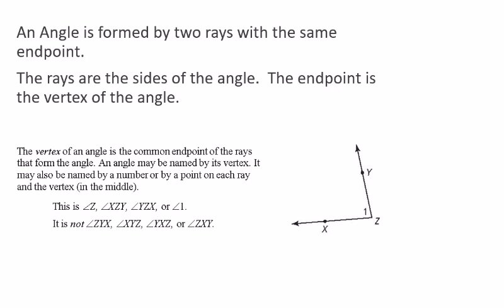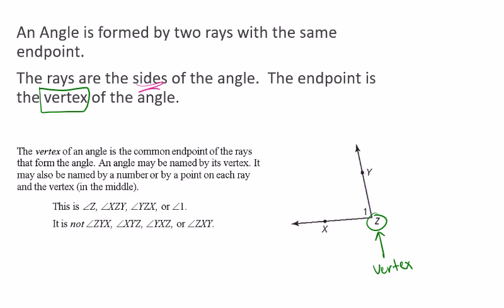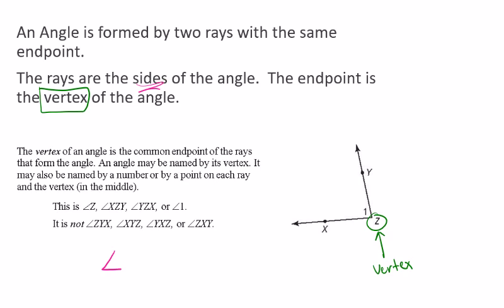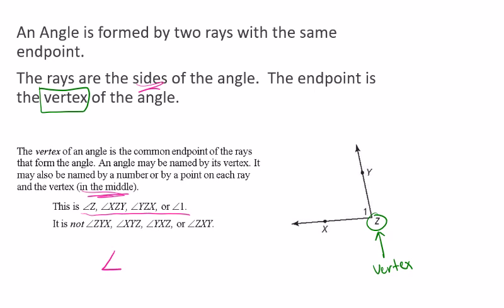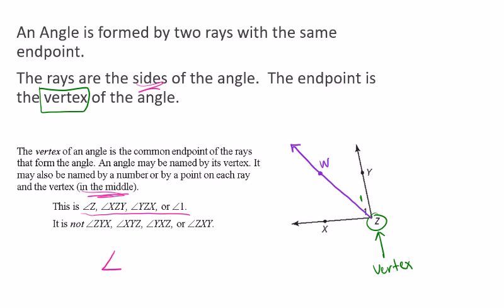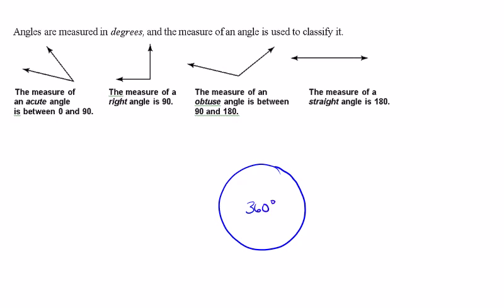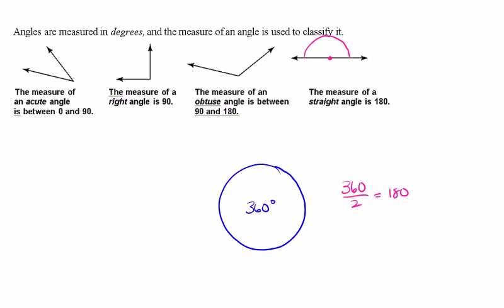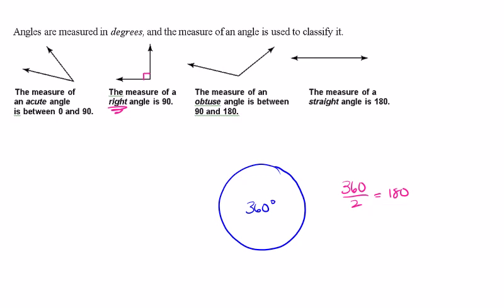AG - 1.4 - Measuring Angles - 1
AG, alg/geo, measuring angles, 1.4, geometry